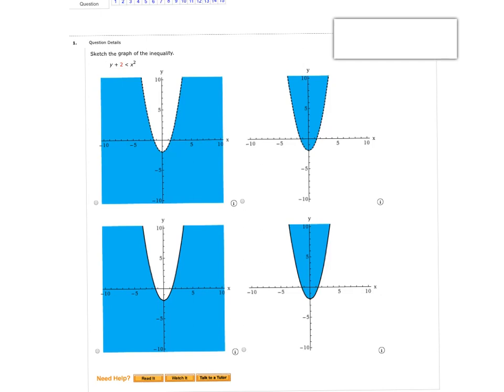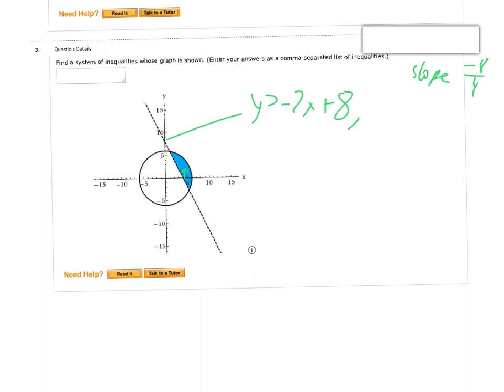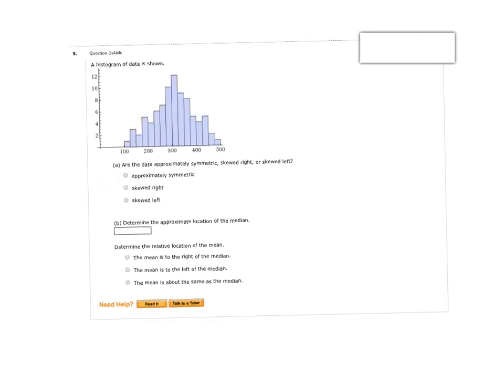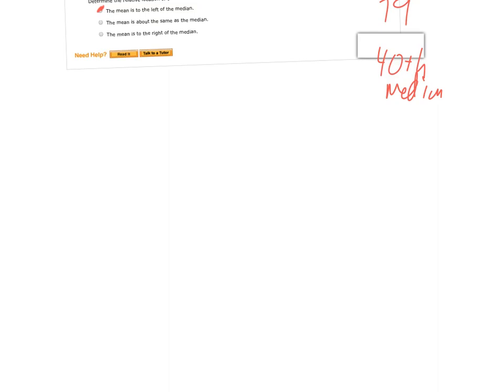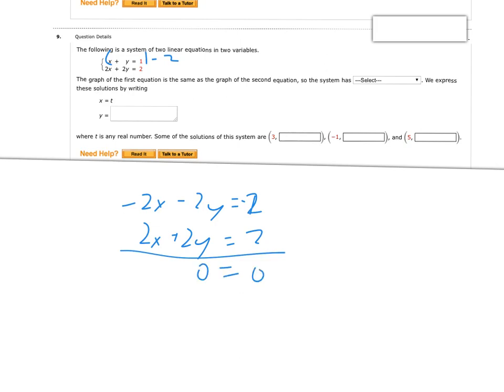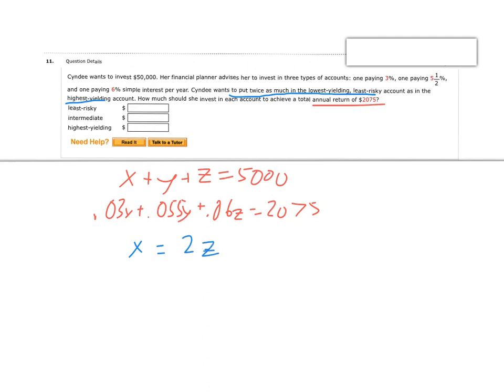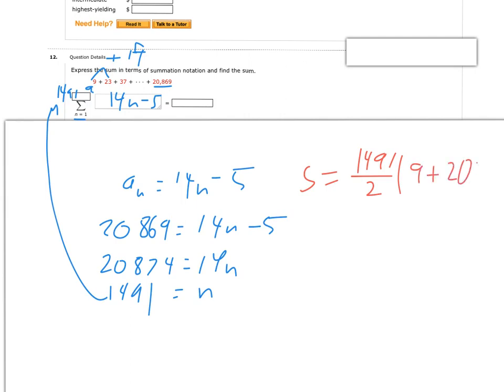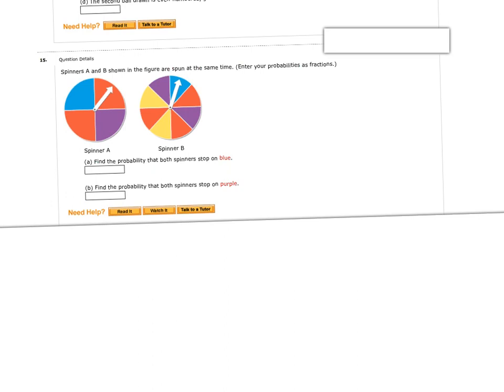online HW 8.4